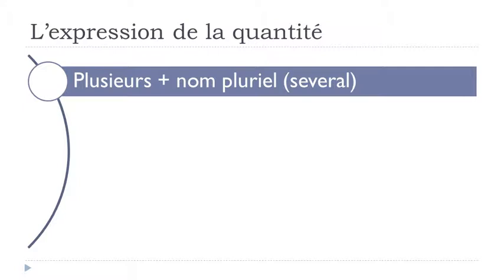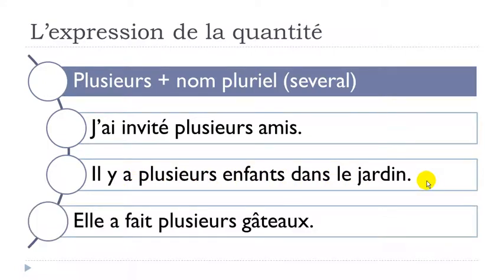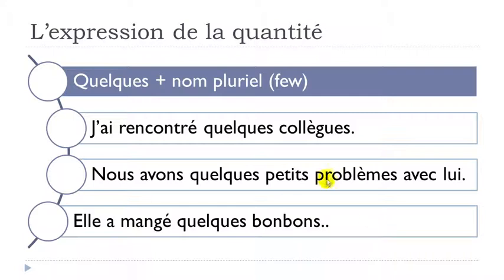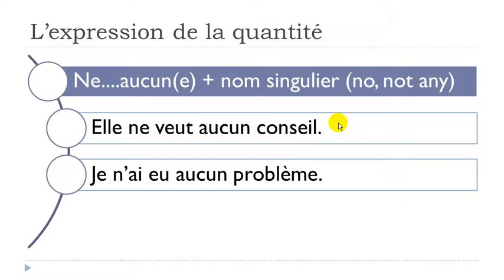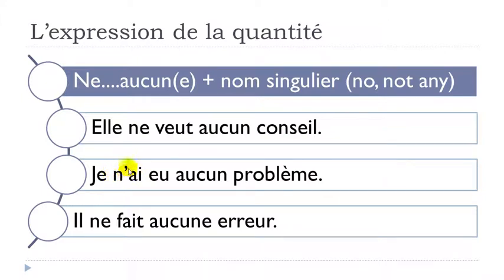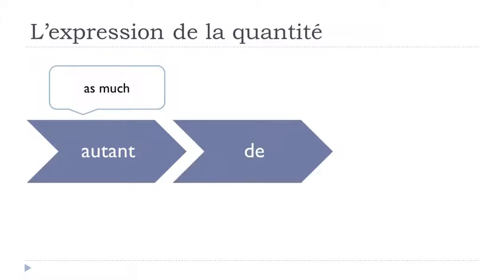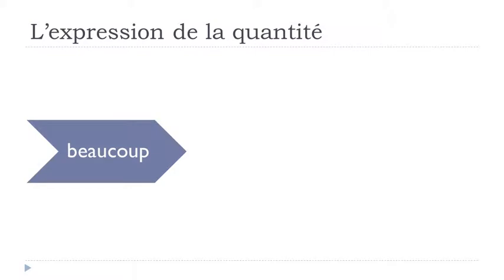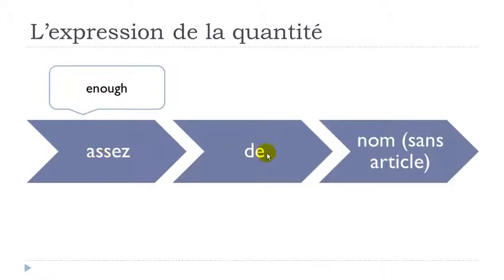Französisch lernen mit Vincent = Unité 5 = Leçon Q = L'expression de la quantité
Lernen Sie französische Wörter im Alltag. Dieses Video enthält eine Reihe grundlegender französischer Wörter, in denen automatisch Grammatik unterrichtet wird. Sie sind besonders nützlich für Studenten, die Französisch nicht kennen.

Wenn Sie Französisch lernen möchten, ist es am besten, diese Wörter zu kennen, da sie von Franzosen ständig verwendet werden. Wenn Sie Französisch lernen möchten, helfen Ihnen diese Videos dabei. Es ist noch besser, es auf einfache Weise zu tun!

Sie müssen daran denken, so entspannt oder ruhig wie möglich zu sein.

Bitte nehmen Sie Ihre Kopfhörer für die Videos mit Ton. Die beste Zeit wäre bevor du ins Bett gehst. In diesem entspannten Zustand wird das Gehirn als entspannter und akzeptabler bezeichnet.

Sehen Sie sich die Videos an und machen Sie die Übungen so oft wie möglich, bis Sie sich diese Worte auswendig merken.

Diese Wörter werden im Alltag verwendet.